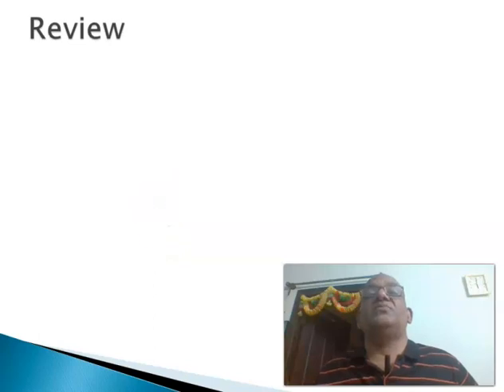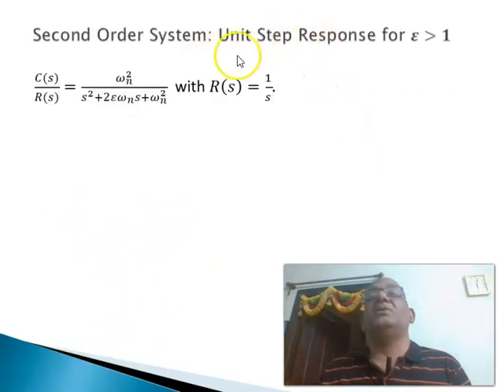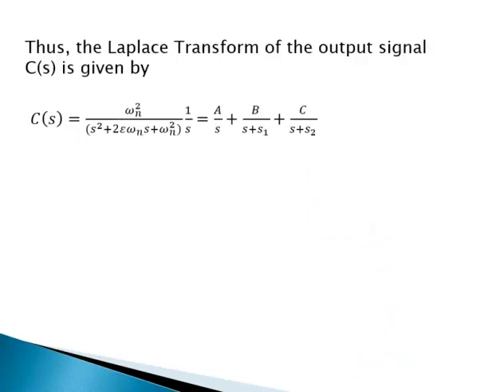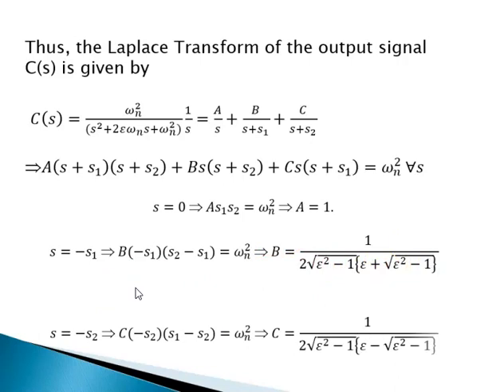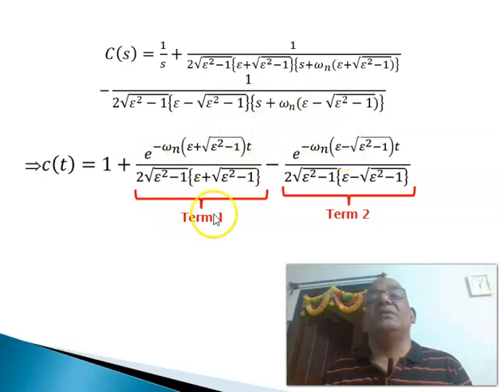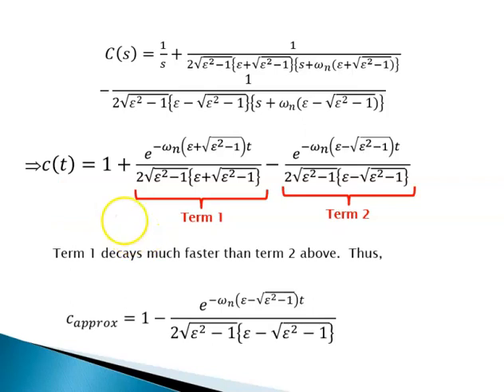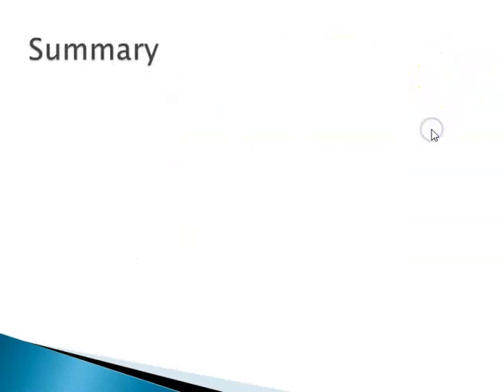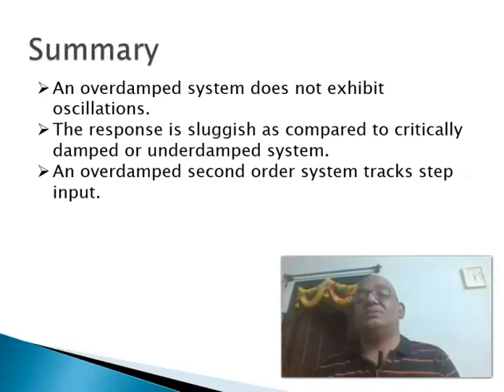Control 036 Overamped Second Order